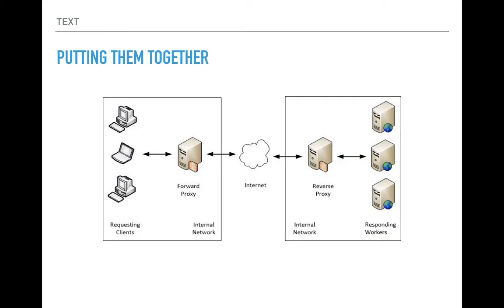What are the differences between Forward and Reverse Proxies | Proxies API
Differences Between Forward and Reverse Proxies Explained
Forward Proxies v/s Reverse Proxies